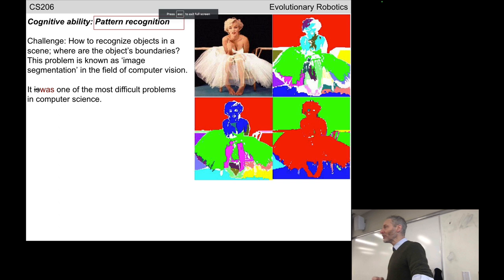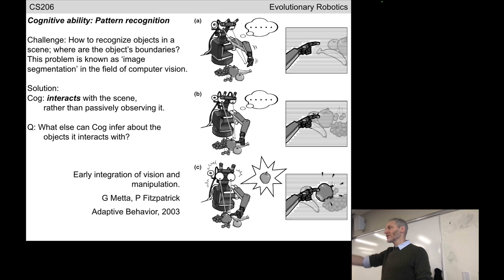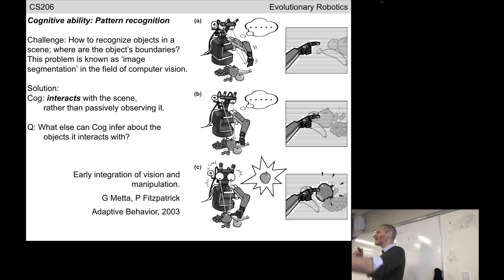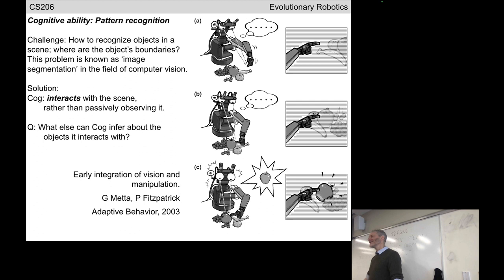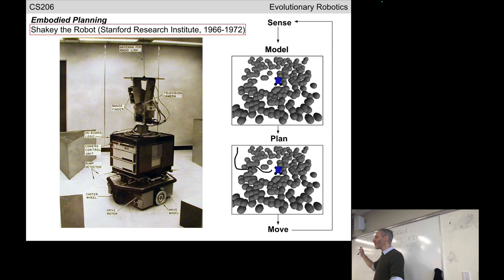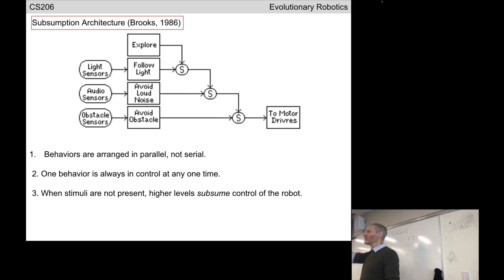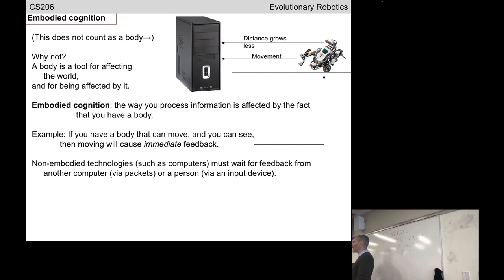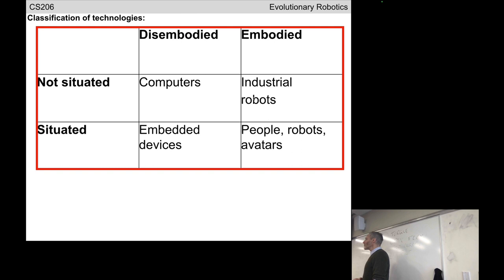Evolutionary Robotics course. Lecture 04. Embodied Cognition.